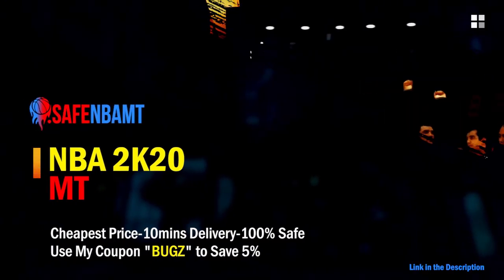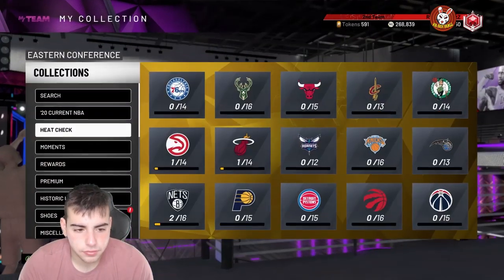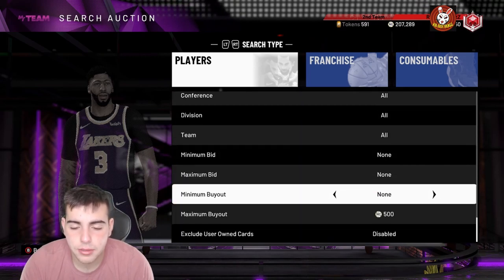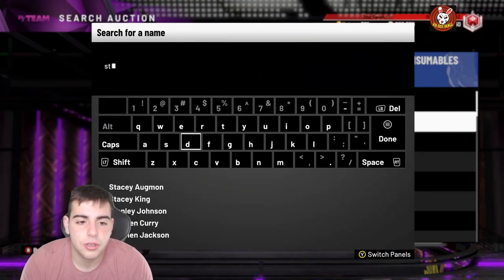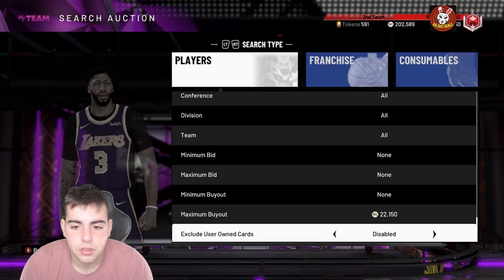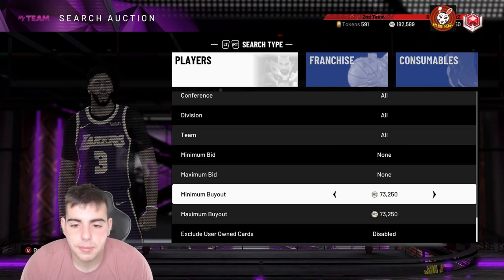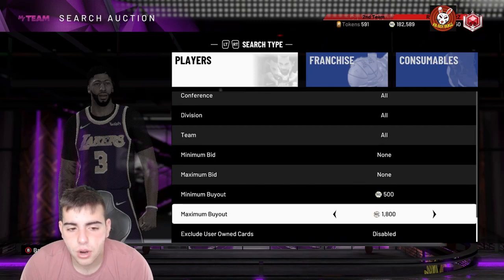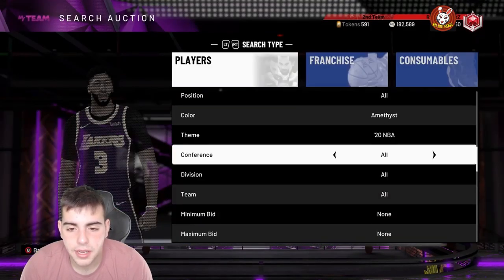INSANE MARKET CRASH! DO THIS RIGHT NOW TO MAKE MILLIONS! | NBA 2K20 MY TEAM